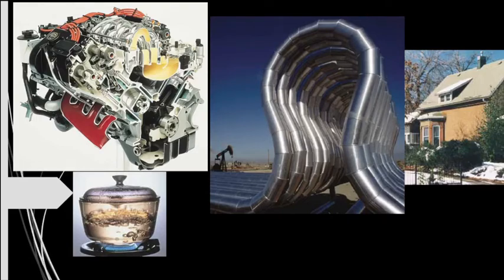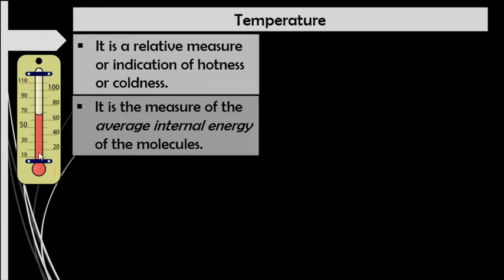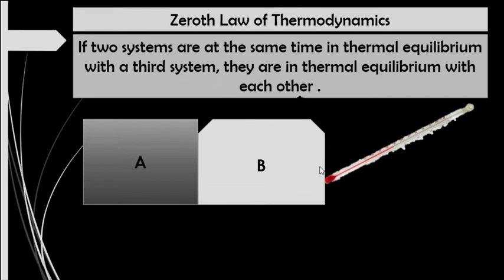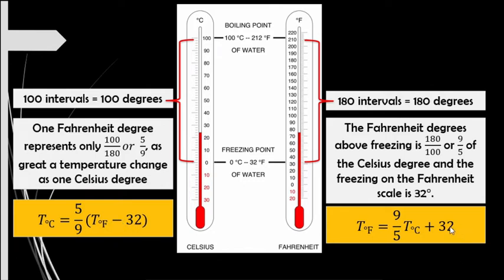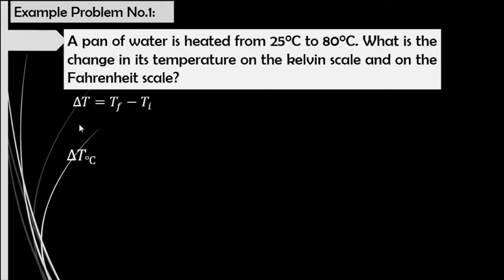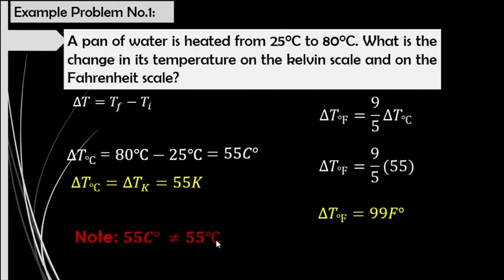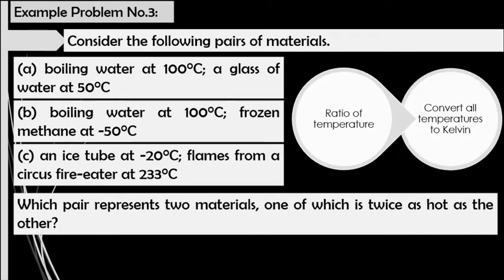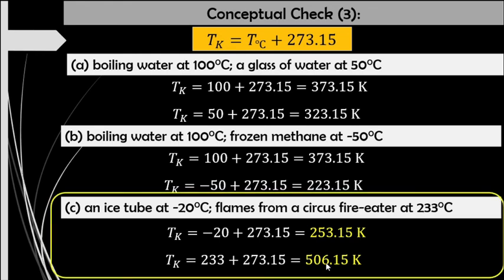Week 11 Part 1 TEMPERATURE AND HEAT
This is created for my students in Physics.